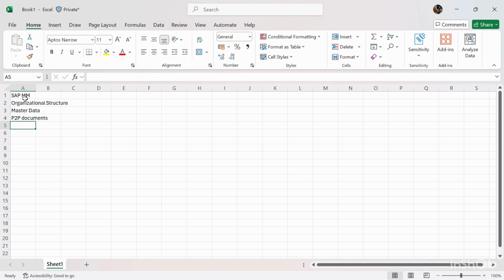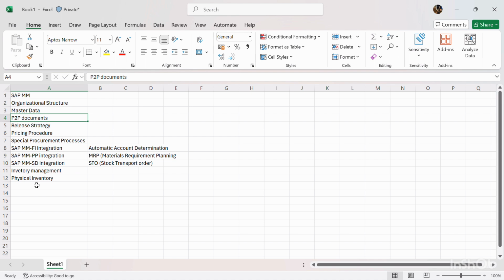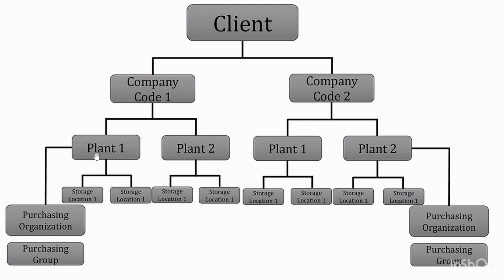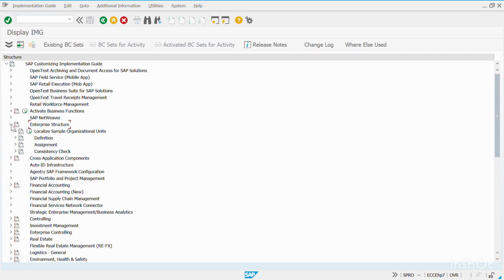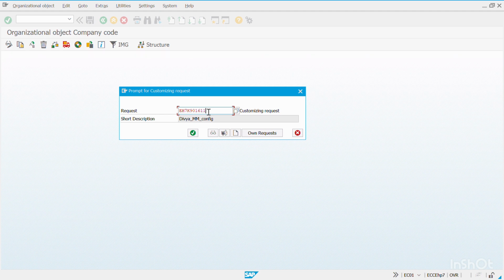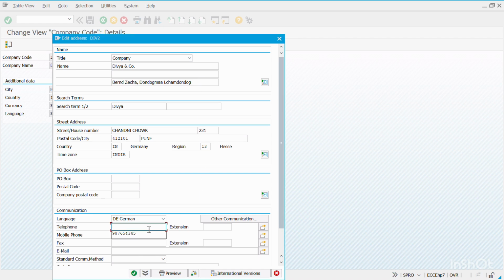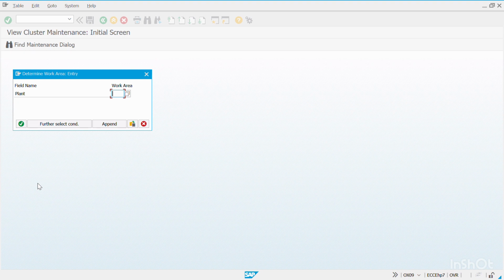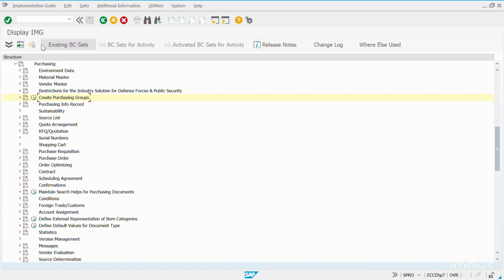Organizational Structure_Creation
As discussed, organization structure is the framework of company which describes the entire structure and functioning of a company. Organization structure is designed in a way that it is split into different levels and each level is placed according to hierarchy. These levels have relationship to one another. The various levels in a standard organization are as follows:
Company
Company code
Plant
Storage Location
Purchasing Organization
Purchasing Group